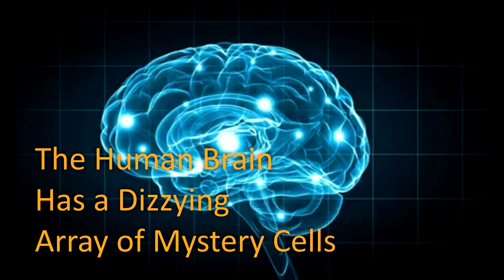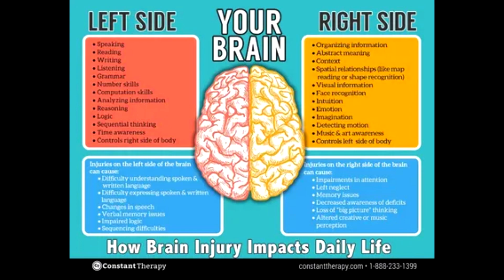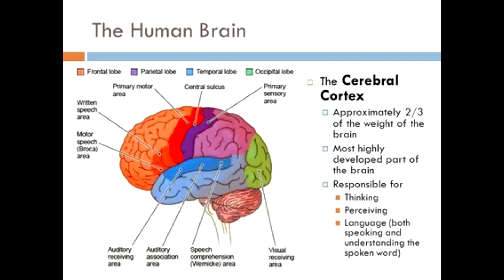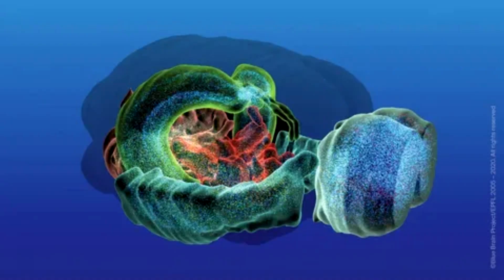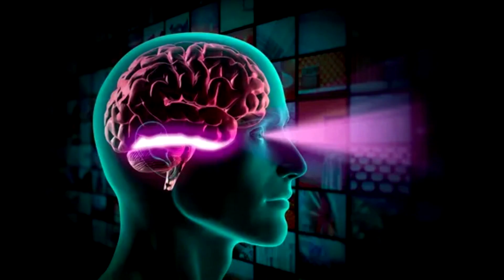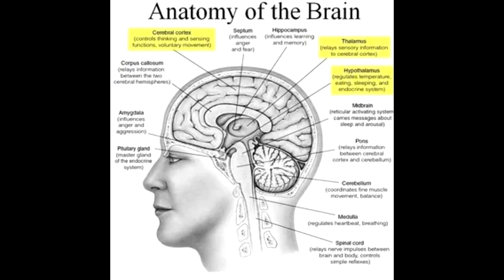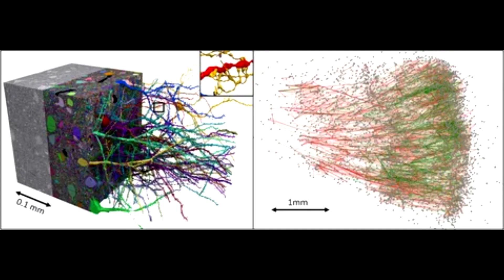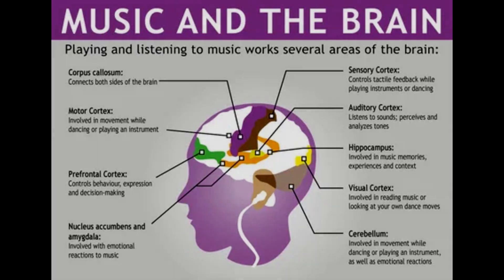The Human Brain Has a Dizzying Array of Mystery Cells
Researchers identified some 3,300 types of brain cells, an order of magnitude more than was previously known, and have only a dim notion of what most of them do.